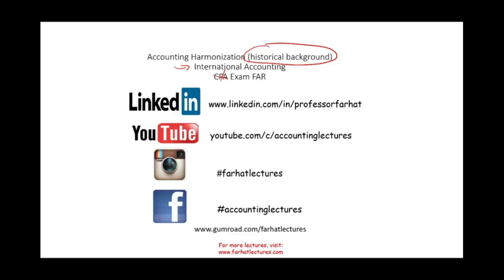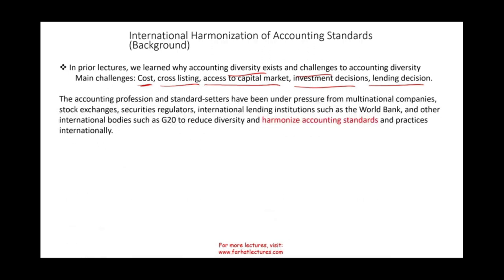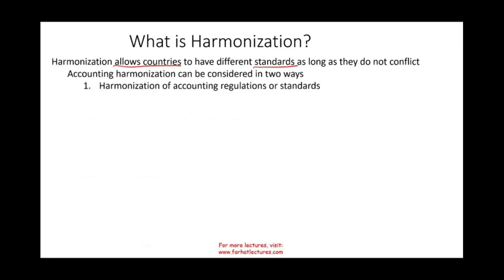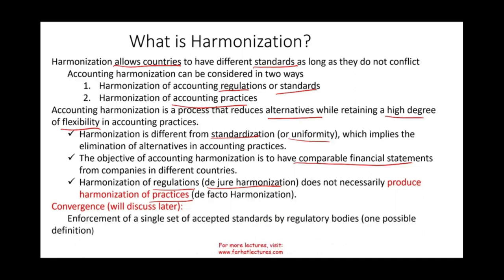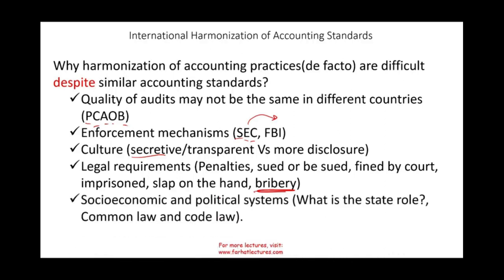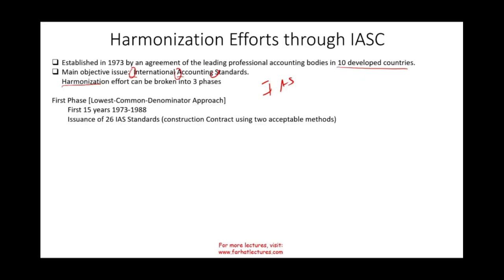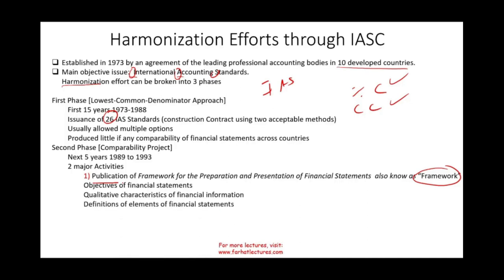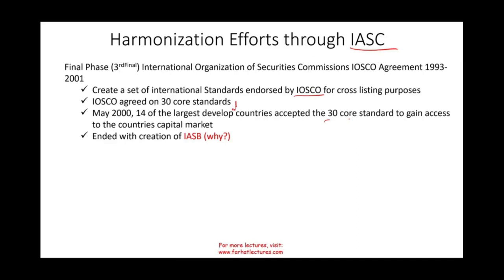International Accounting Course | Harmonization | International Accounting Standard Committee |IASC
The IASC was established in 1973 by an agreement of the leading professional accounting bodies in 10 countries (Australia, Canada, France, Germany, Ireland, Japan, Mexico, the Netherlands, the United Kingdom, and the United States) with the broad objective of formulating “international accounting standards.” The IASC was funded by contributions from member bodies, multinational companies, financial institutions, accounting firms, and the sale of IASC publication